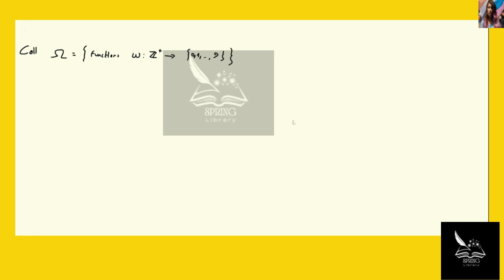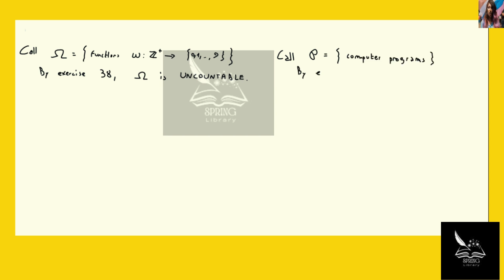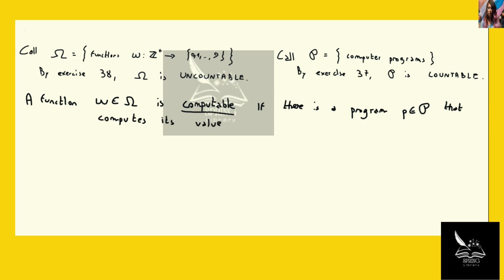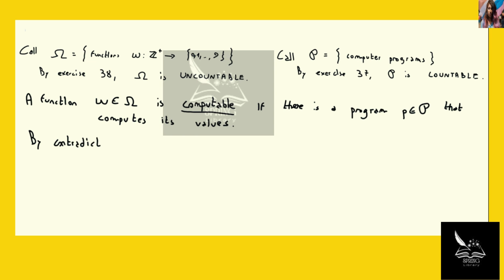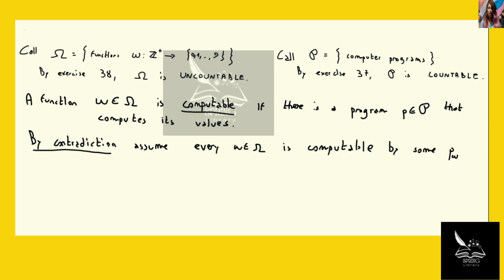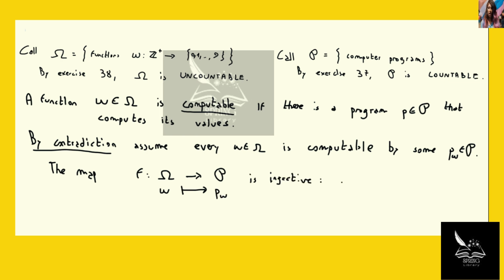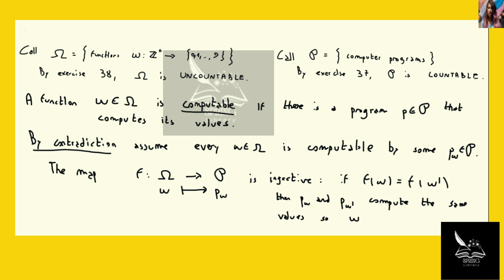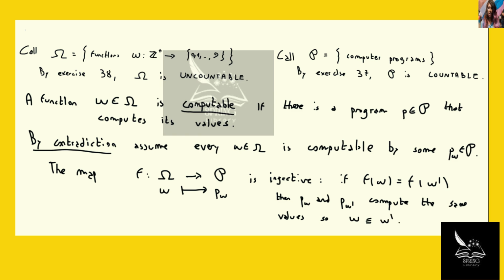[Math] We say that a function is computable if there is a computer program that finds the values o